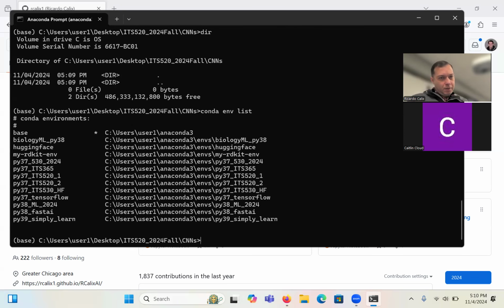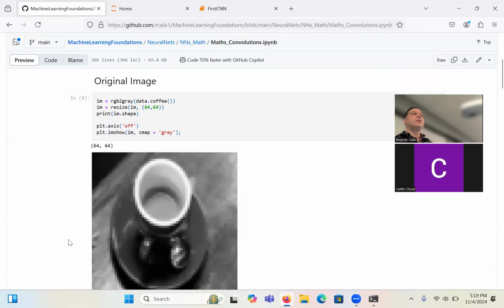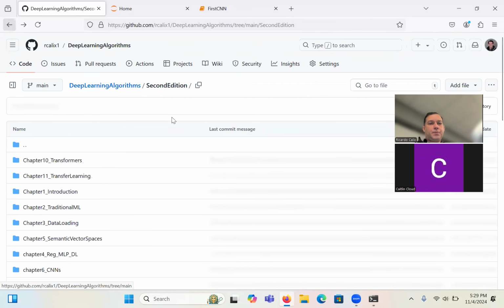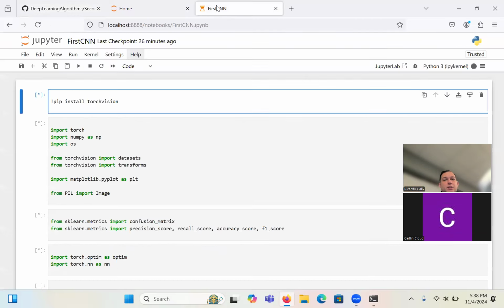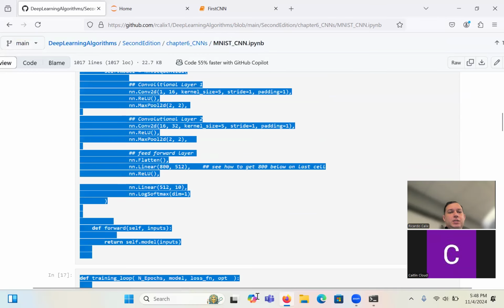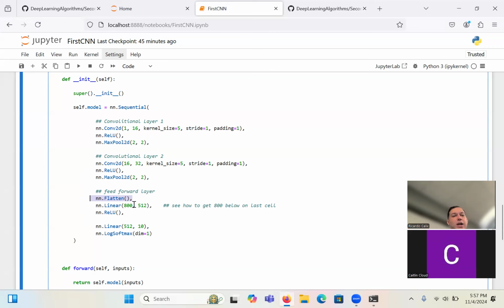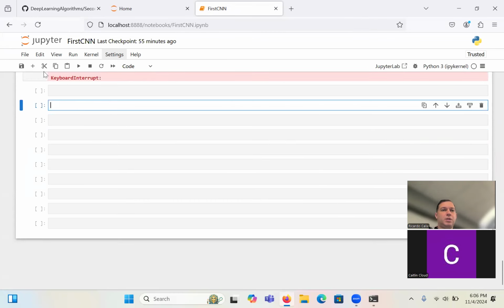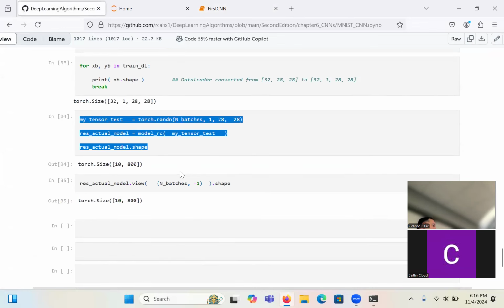Basics of Convolutional Neural Networks with PyTorch